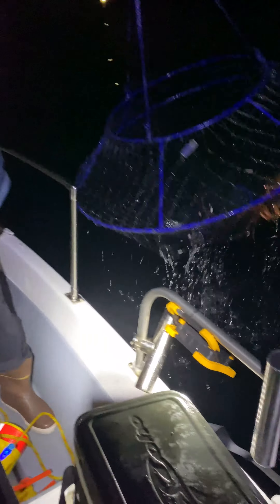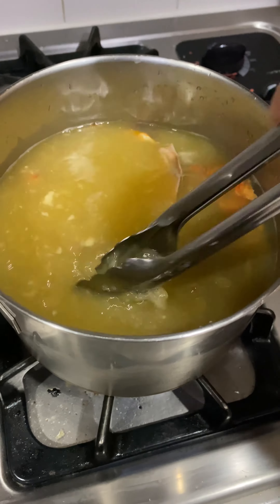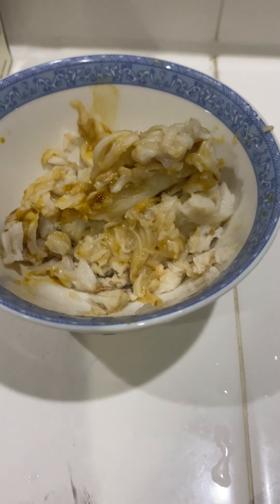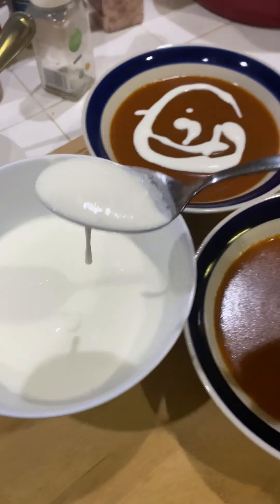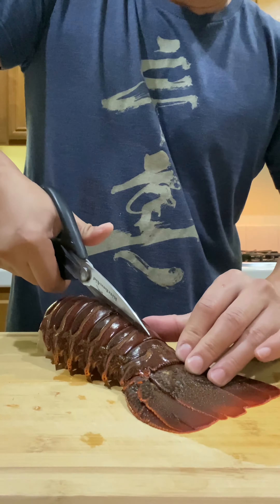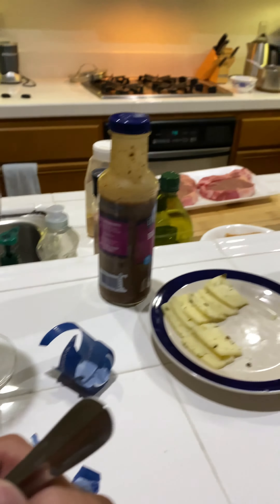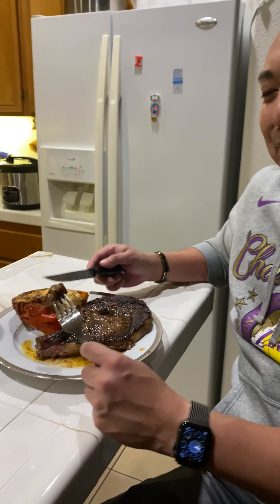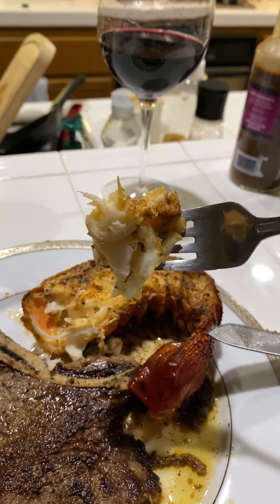California Spiny Lobster Catch and Cook - Surf and Turf (4k)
I was lucky enough that my first lobster was a big one! I invited my old high school buddy over to help me eat it. I used the shells and head to make the lobster stock and then mixed in a tomato bisque to save a little time. I blended it until it was smooth and then thickened it with a water/flour mixture. The head and leg meat was added right after my first spoonful of the lobster bisque so I forgot to film it. The ribeye steaks were delicious and the Cooper and Thief bourbon barrel aged red blend wine paired great with everything. The highlight of the meal was, of course, the super sweet and delicious lobster tail that was pan seared with garlic herb butter.

I'd have to say that spiny lobster is best tasting lobster I've had compared the other ones I've eaten at restaurants. If you ever get a chance to eat one, especially a recently caught one, do it!

Bon appetit.